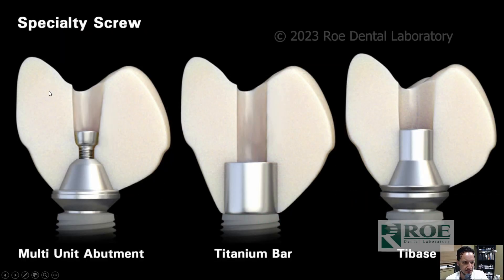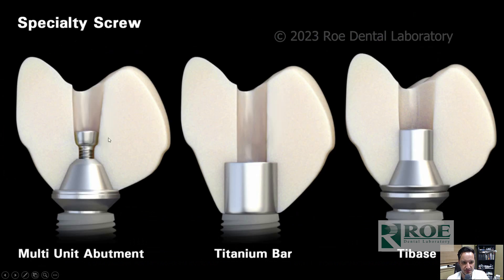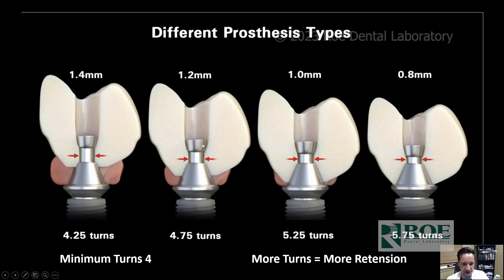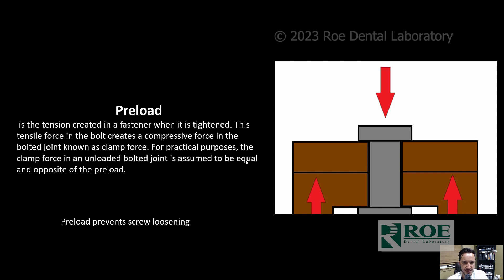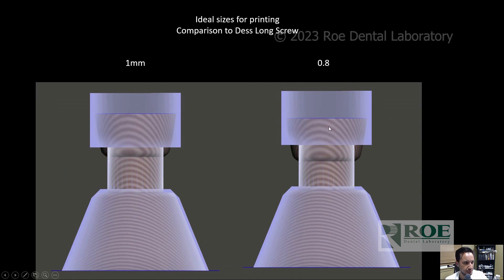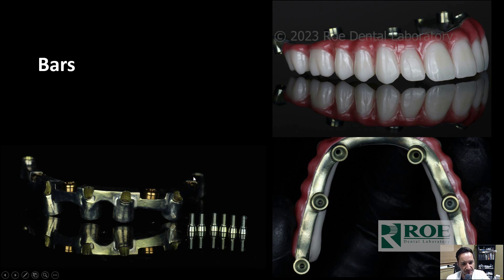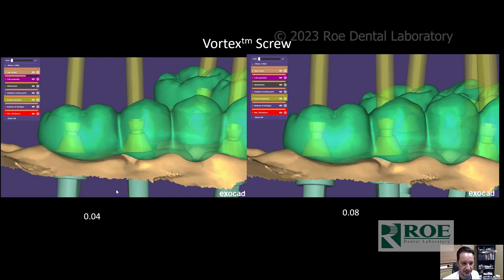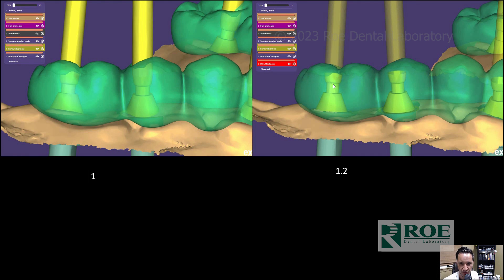Vortex: Screw Options by Prosthesis Type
Screws play a vital role in full arch surgery. Most screws have a specific and limited use. The butt head screws do not have enough material underneath the screw head which would eventually cause fracturing. Angulated screws also have massive, angled screw channels that weaken the zirconia.

Screws needed for prosthesis vary by prosthesis type.  For example, FP1 and FP3 need different screws because FP3 is taller than PF1, so you need a taller screw if you’re doing a FP3 case.   The deeper the screw, the more turns you can go into the screw.  More turns equate to more retention.